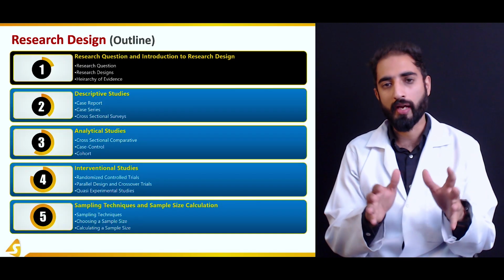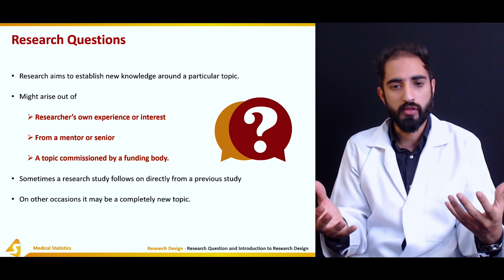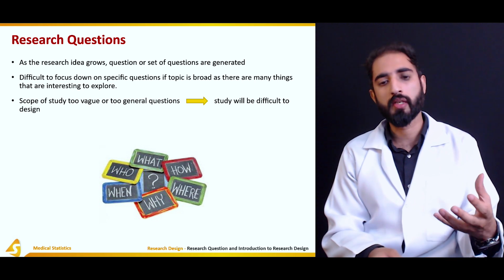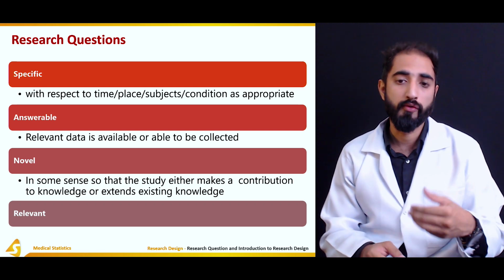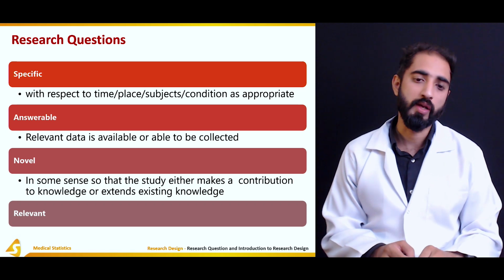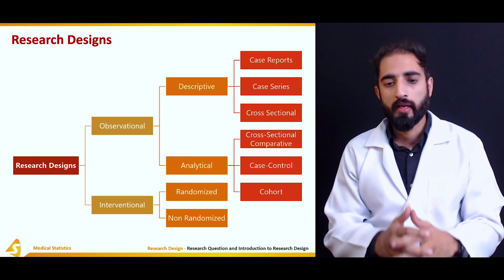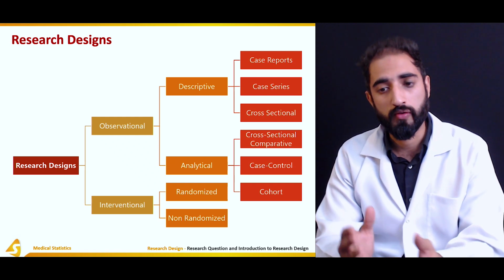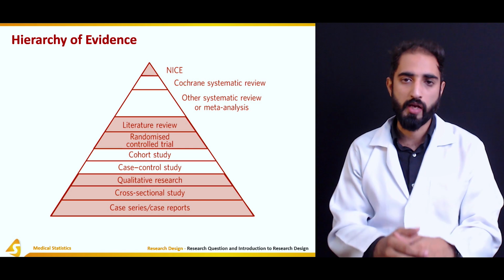Research Design - Research Question & Introduction to Research Design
Research design is the predominant concept that has been elucidated in this sqadia.com medical V learning lecture. From conversing about the research question, and research design to shedding light on case reports and case series, all the minute details have been highlighted. Additionally, analytical and interventional studies together with the sampling techniques and sample size calculation have been brought under consideration.

▬ 📃 Research Question & Introduction to Research Design ▬▬▬▬▬▬▬▬▬▬
In this lecture ´´Research Design´´ is explained. Section one is about ´´Research Question and Introduction to Research Design´´. Research aims to establish new knowledge around a topic. So, in the first few slides research questions are pursued. After that different kinds of research questions are explained. Moreover, the educator tells about the research design. At last, the hierarchy of evidence is illustrated.

▬ 📜 Descriptive Studies ▬▬▬▬▬▬▬▬▬▬
At first, in this section educator tells about observational studies and their divisions. This is followed by a detailed discussion of descriptive studies. In the next slide, information is delivered on the case report. The case series comes under consideration. Moreover, similarities between case reports and case series are highlighted. Subsequently, cross-sectional studies are reported. Lastly, the educator tells when to use cross-sectional studies.

▬ 📃 Analytical Studies ▬▬▬▬▬▬▬▬▬▬
The educator initially talks about what are analytical studies. After that explains the cross-sectional comparative study and case control studies. Then educator focuses on when to use a case-control design along with the advantages and disadvantages of retrospective case-control studies. Subsequently, cohort studies and the design of cohort studies in conjunction with the difficulties with cohort studies and when to use a cohort study design are highlighted.

▬ 📜 Interventional Studies ▬▬▬▬▬▬▬▬▬▬
First and foremost, ethical concerns of interventional studies and choice of control alongside the randomized controlled trial (RCT) have been discussed. Moreover, blinding in randomized clinical trials, and parallel group design in conjunction with its advantages and disadvantages have been delineated. Additionally, crossover trials, their advantages and disadvantages together with the superiority and equivalence trials and quasi-experimental designs have been reported.

▬ 📃 Sampling Techniques & Sample Size Calculation ▬▬▬▬▬▬▬▬▬▬
Sampling techniques including convenience, purposive, and quota sampling have been shed light on. Moreover, simple random sampling along with stratified and cluster sampling has been highlighted. Furthermore, choosing and calculating sample size in addition to an overview of Raosoft has been put forth.